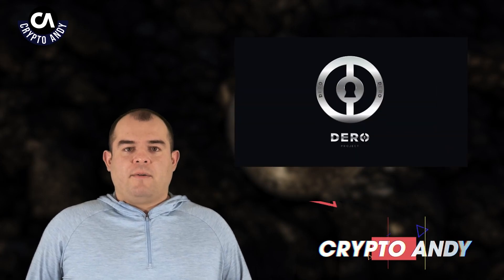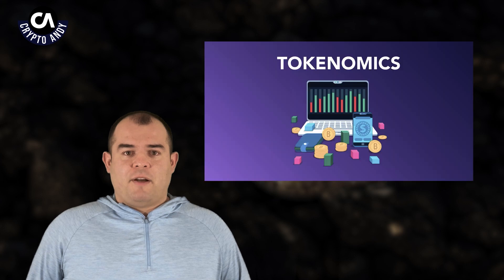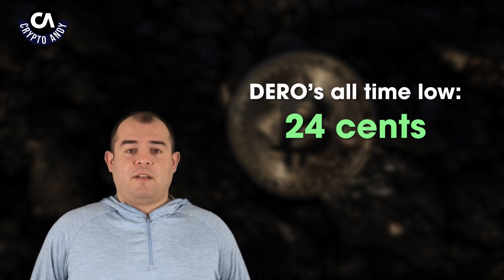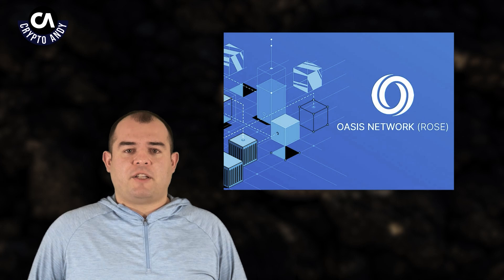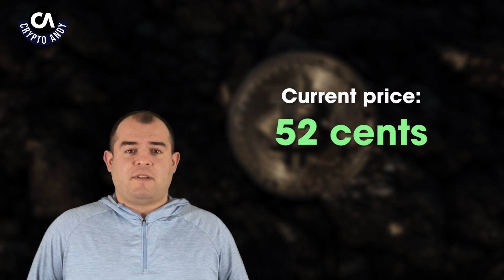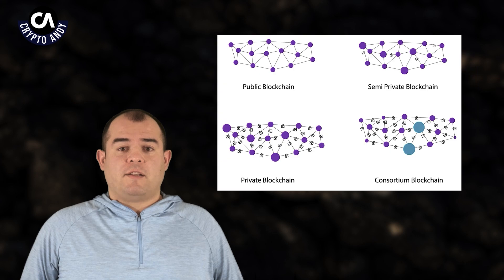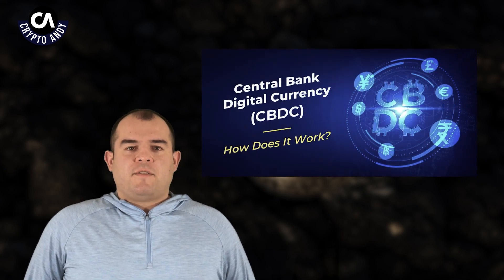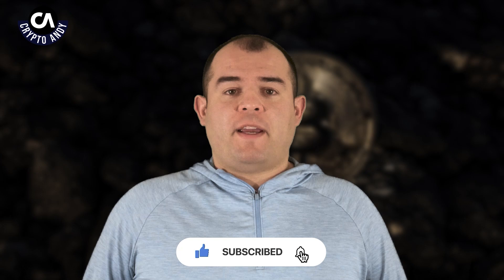What is DERO? Privacy Blockchain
Dero is a layer 1 Proof of Work privacy blockchain. In this episode I will break down what is DERO. I will cover Dero Tokenomics, the Competition, and the Technology.

Link to Largest Exchange:

00:00 Introduction
00:41 What is DERO?
01:51 Tokenomics
03:24 The Competition
06:11 Technology
08:13 Thoughts
09:21 Outro